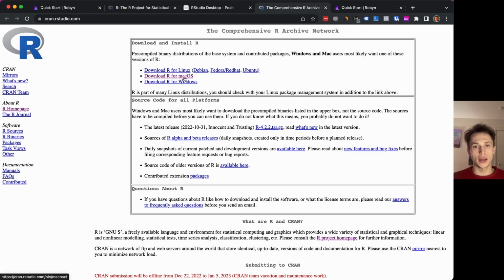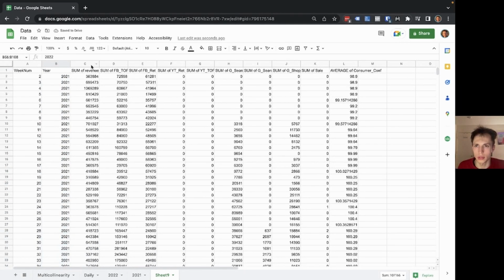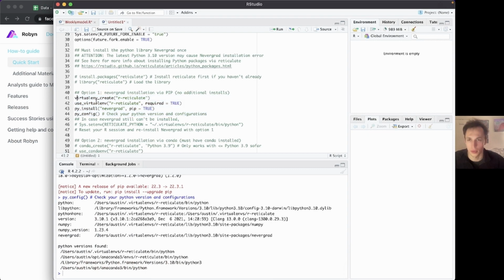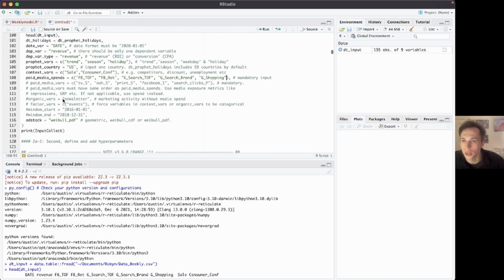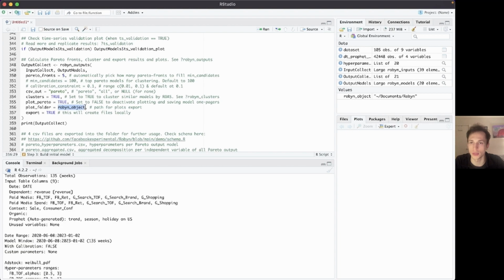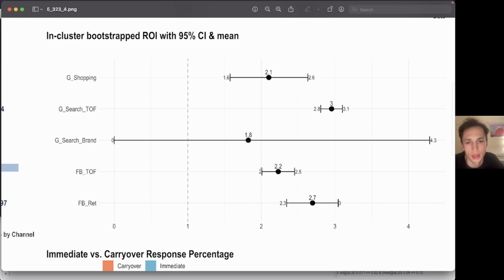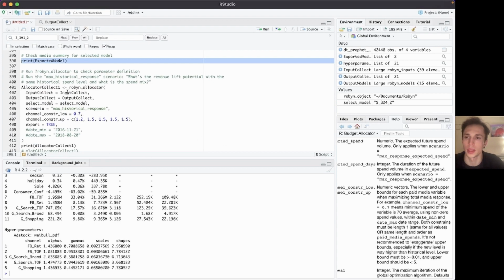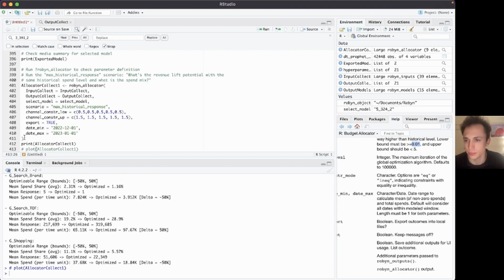Marketing Mix Modeling Crash Course 2023 | using Meta Robyn in R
Chapters:
0:00 What you will learn in this video
0:45 About me & the attribution issue
2:02 What is Marketing Mix Modeling
3:14 Downloading R Package & R Studio
3:52 Installing R Package
4:09 Installing RStudio
4:20 What Data to use?
6:03 Changing Daily data to Weekly
14:17 Installing Packages
19:00 Loading data to the model
26:30 Hyperparameters
30:40 Running the model
34:02 Organizing the code
35:50 Analyzing the model's output
47:30 Using the budget allocator tool
55:50 Conclusion

What is MMM?
MMM, or Marketing Mix Modelling, is a popular marketing technique used by companies to determine the effectiveness of their marketing activities through the application of an analytical framework that includes four different aspects, namely ad spent, price changes, promotions, and seasonality.

It’s normally applied as part of their Sales Forecasting and Planning process but has also been used to gauge the overall effectiveness of their advertising strategy.

To model the sales outcomes over time, MMMs use aggregated historical time series data with variables representing advertising, marketing, and control variables such as weather and seasonality.

The return on advertising spend (ROAS), and optimized budget allocations for advertising are derived from these models, assuming that they provide valid results.

 In most cases, MMMs are regression models based on a limited amount of observed data, and such models produce correlational, not causal, results.

Why should you implement MMM?
These days, post-IOS 14, marketing mix modeling is especially important. Marketing Mix Modelling is going to become more and more important in the near future, especially since chrome is phasing out third-party cookies.

Even if you have robust multi-touch attribution software like Northbeam or Triple Whale, it’s important to have multiple data points to have a holistic view. Especially since the 3d party tools like Northbeam and Triple Whale can't really attribute view-through conversions yet.